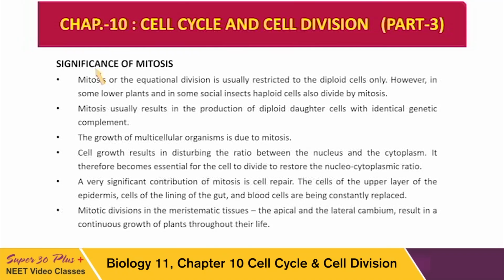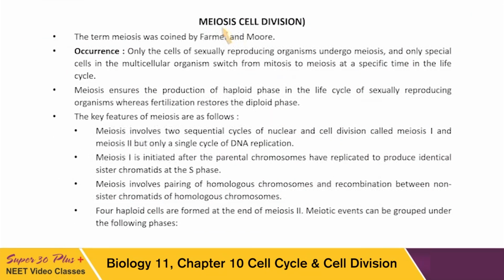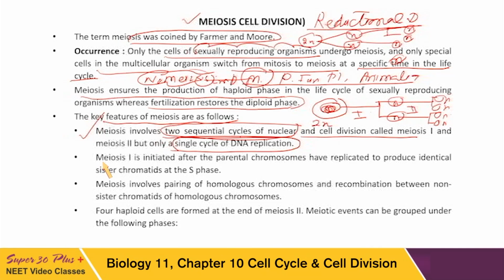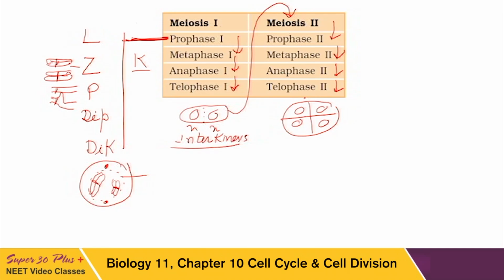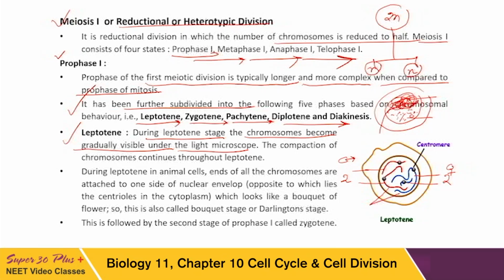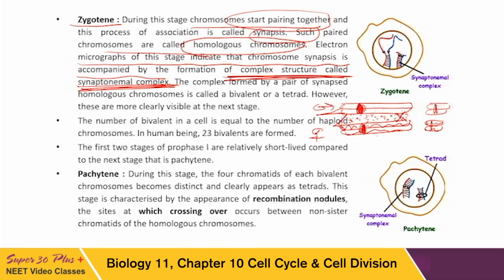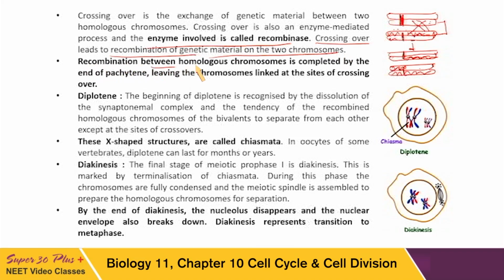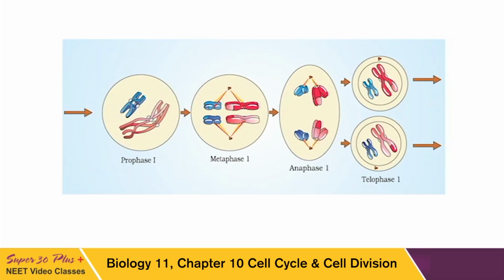Biology Class-11 | Chapter-10 Cell Cycle and Cell Division Part-3 | JEE/NEET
Welcome to Super 30 Plus! In this session of Biology Class-11, Chapter-10: Cell Cycle and Cell Division (Part-3), we will explore key concepts essential for JEE/NEET preparation.

‼️➖ 𝐏𝐋𝐀𝐘𝐋𝐈𝐒𝐓'𝐒 𝐋𝐈𝐍𝐊 ➖‼️